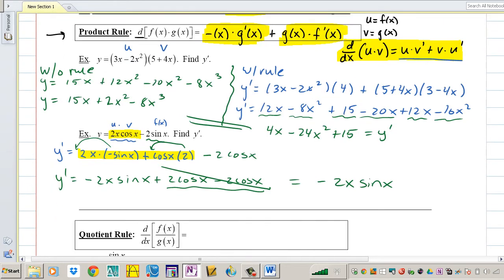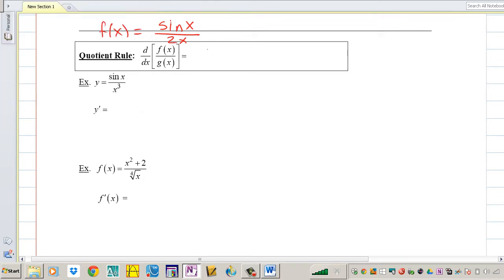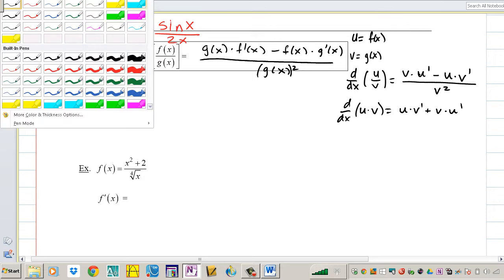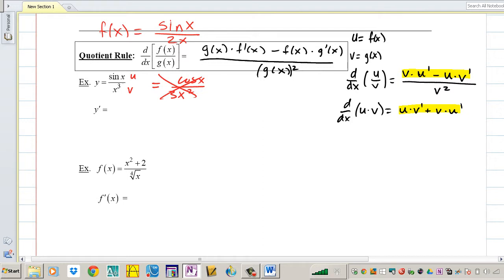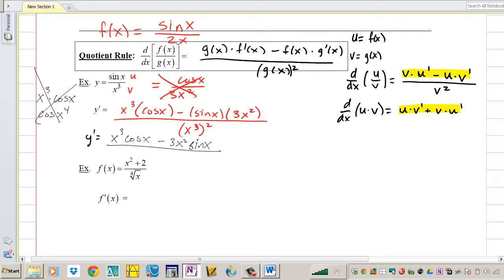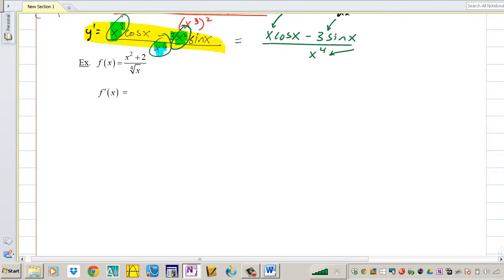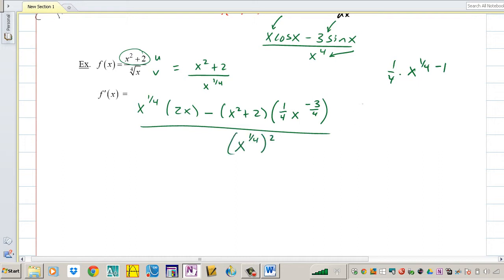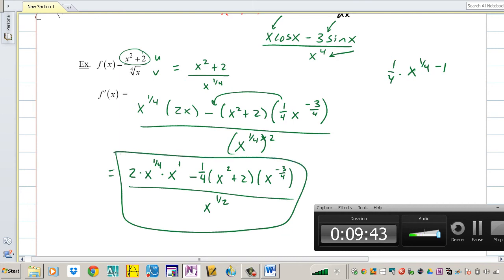2 3 Differentiation Rules for Products, Quotients, Tangents and Secants pt2